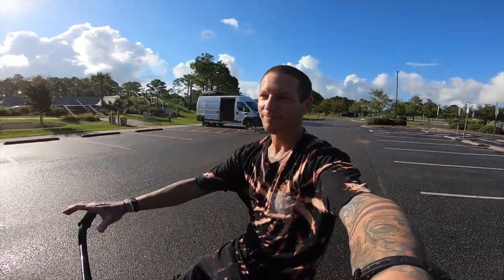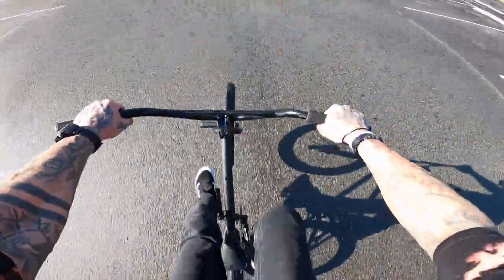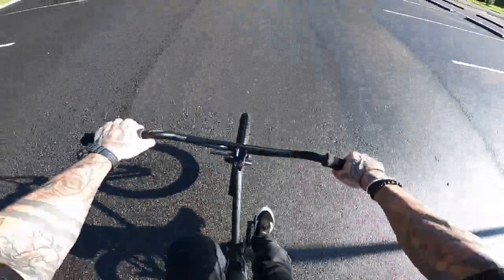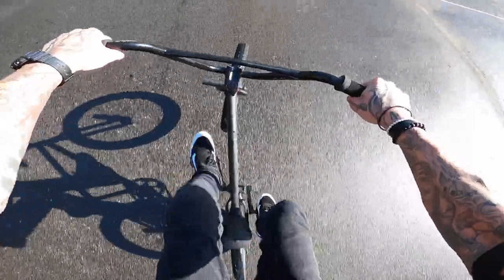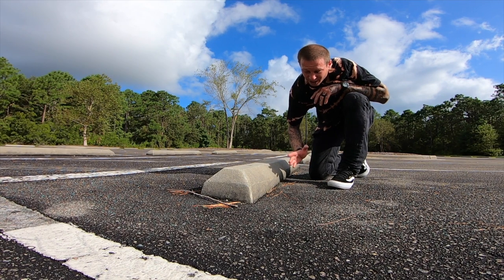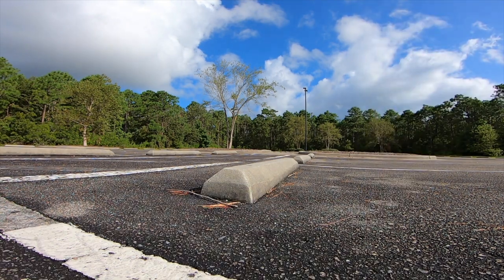Beginner bmx tricks with Ryan Guettler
Beginner bmx tricks, Just getting into riding BMX?? This video is for you!

I went to Orgden skatepark at 8am only to find it completely wet from the rain, instead of driving home I decided to ride the car park till the park dried up. In this video I teach you to PICK YO BIKE UP, teach the basics of a BUMP JUMP, WHEELIES and how to NOLLIE HOP. They are very basic but a fun bunch of tricks.

I believe that the are the easiest bmx tricks that beginner riders should learn to help with progression.

If you like this type of edit let me know in the comments and ill for sure make more, next I was thinking of How to spin from a 180 to 720s. Spinning the bike is very fun and once you learn a few key points the bike will spin much faster.